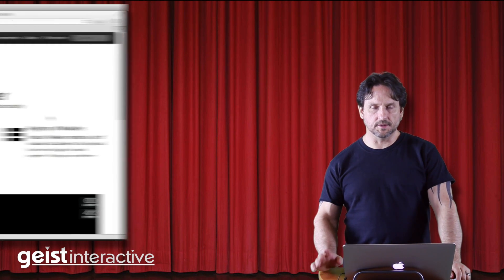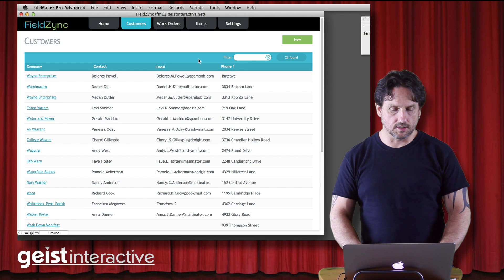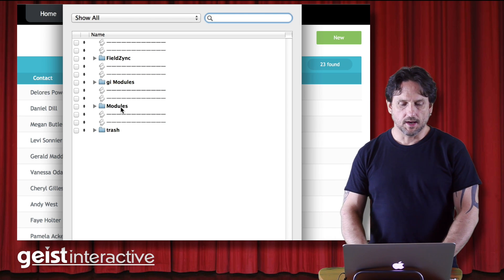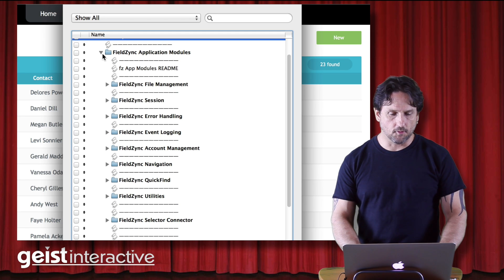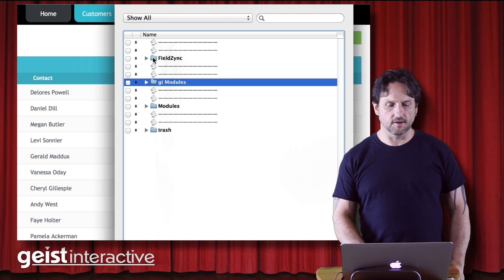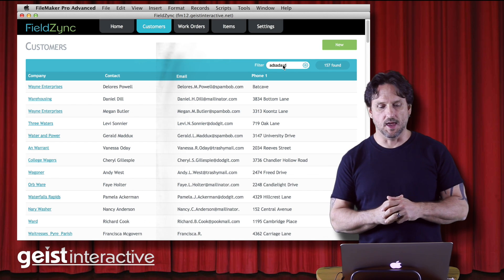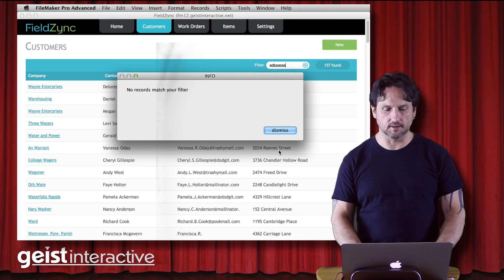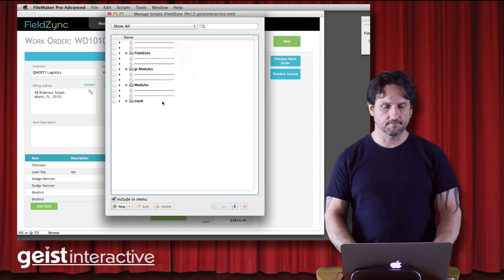Modular FileMaker App Development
ModularFileMaker.org has done really well in 2013.  There are lots of modules available now, and the list keeps growing. One question that we are trying to answer is how do we organize our "Modules" into an "Application?  This is a topic that will likely remain beyond the scope of the Modular FileMaker spec, as it is almost antithetical to the whole approach.  Modular FileMaker specifically stays out of the Application Framework conversation. But in my own projects an organizational pattern is starting to emerge. I thought I would share it.